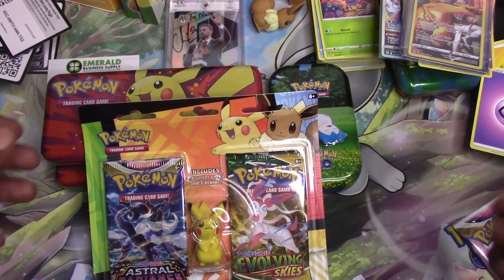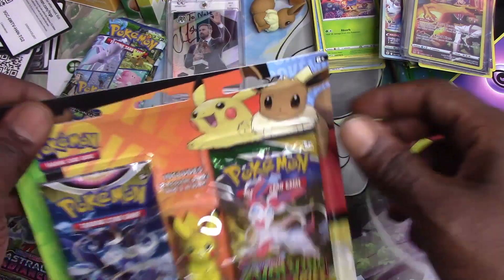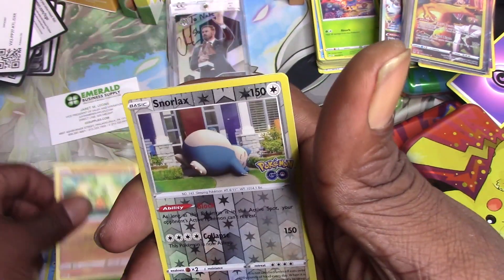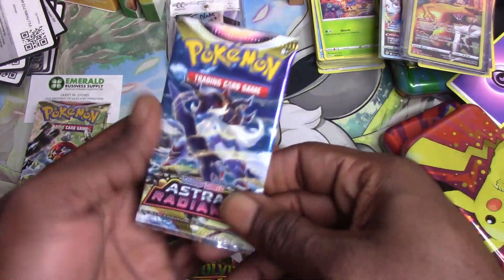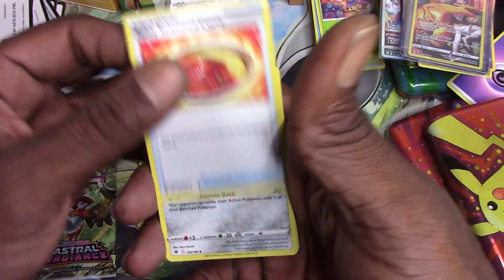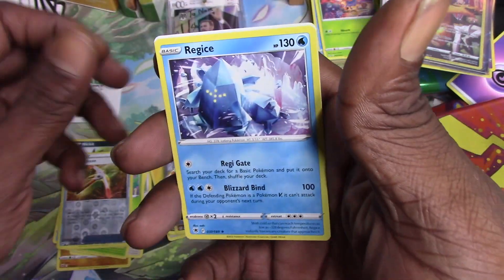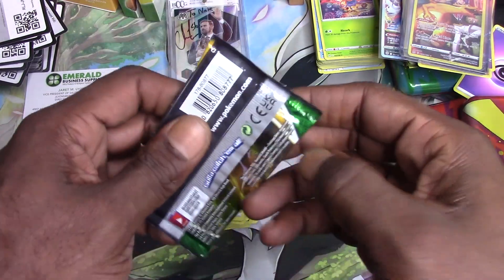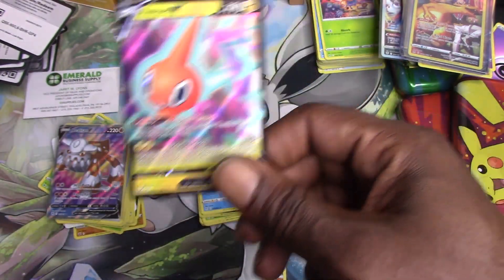POKÉMON TCG BACK TO SCHOOL: PENCIL CASES & ERASER BLISTERS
Check us out on Instagram @DealReels
Ebay @914realdeal98